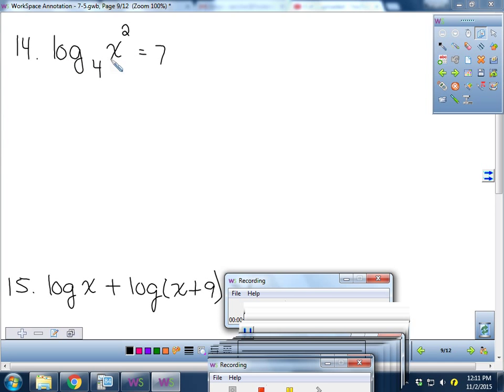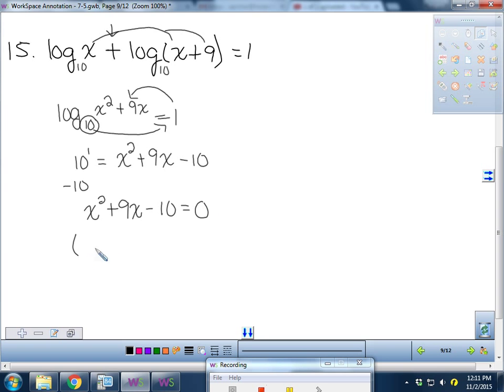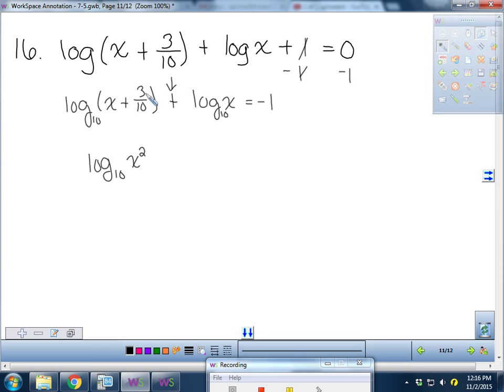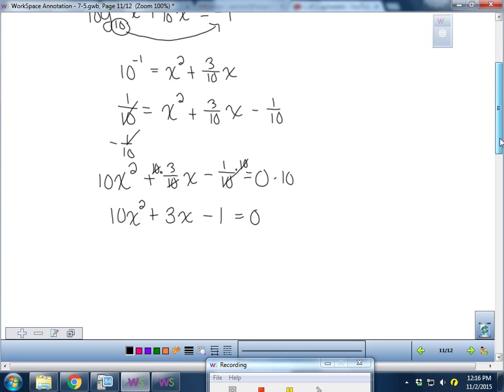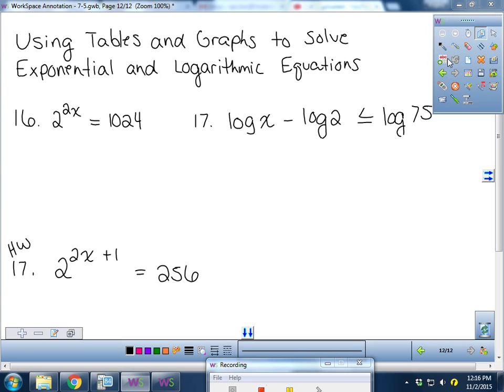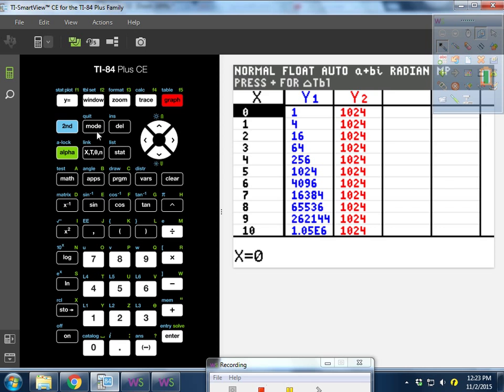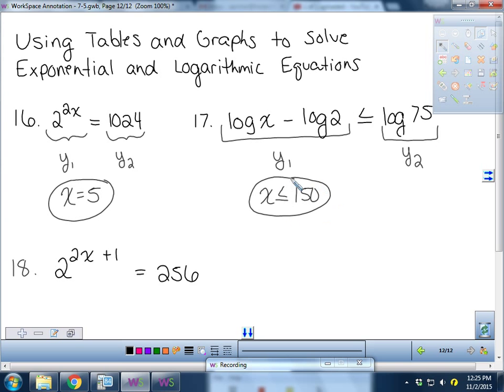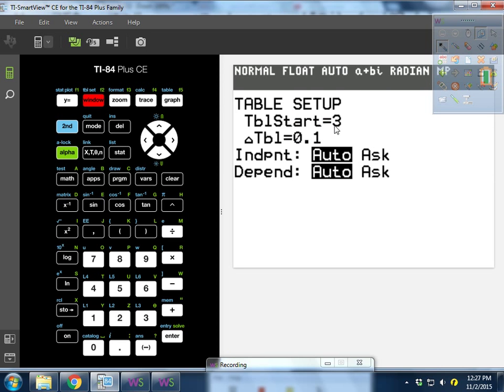7-5 Exponential and Logarithmic Equations and Inequalities (Part 2)